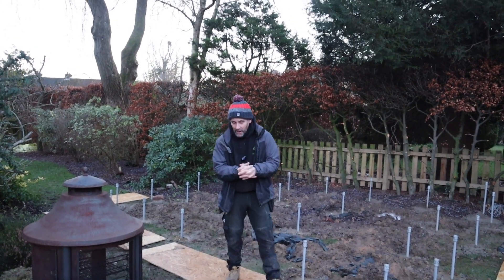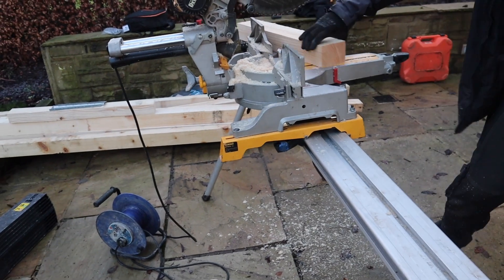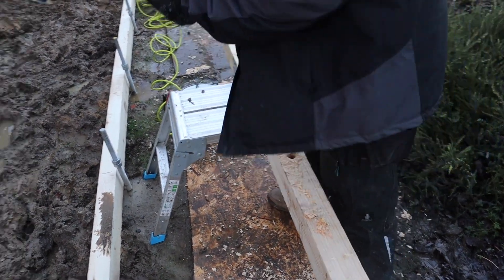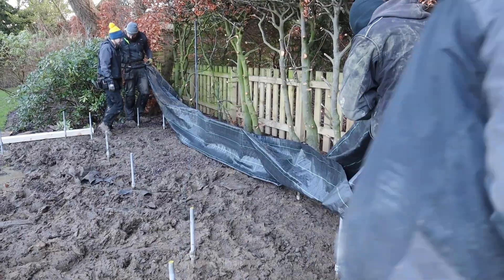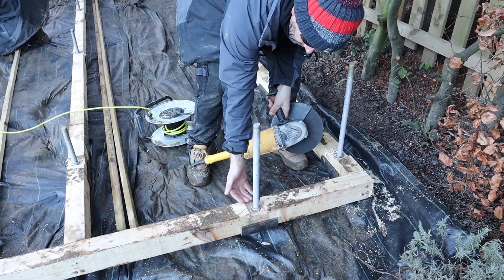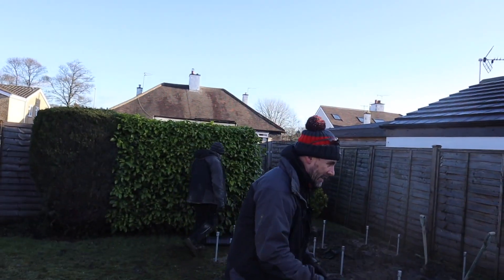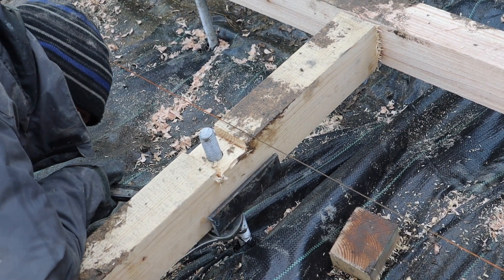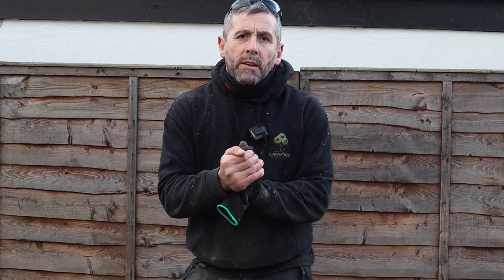Garden room base construction x2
the weather has forced my hand as well as trying to maximise productivity.
We are building strong team and it seems we are mostly over 40, nut youth is starting to shine through!
A fly on the wall for you, let me know your thoughts and ill try to modify in the next video, but this is how we currently roll